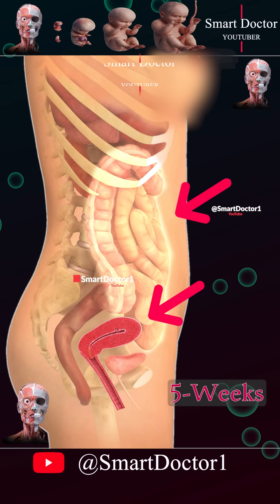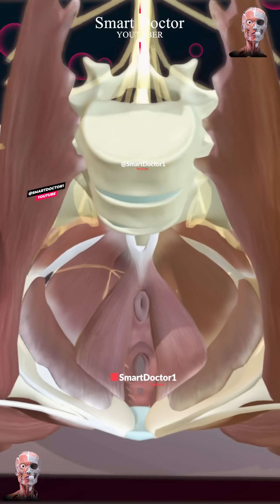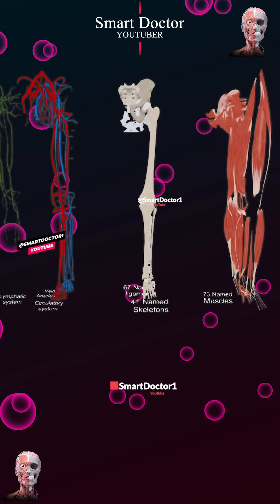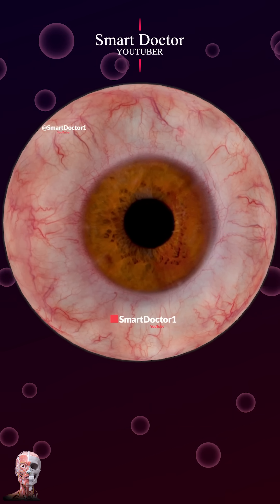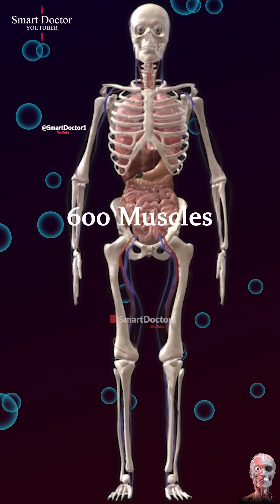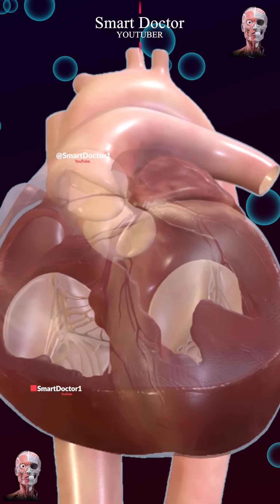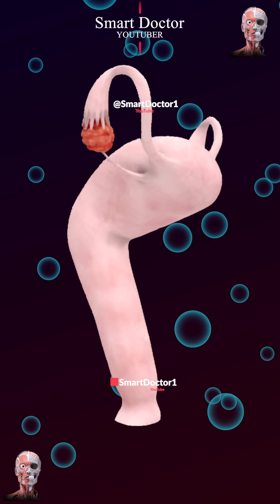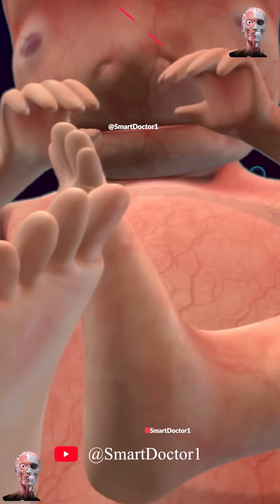Secrets of Your Body Revealed in 8 Minutes 🔍 [It Will Change Your Life] 🌟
00:00 1- Digestive system challenges during pregnancy 💔🥹
00:27 2- Anatomy of internal organs ⚡
00:46 3- Head and neck muscles 🔥
01:04 4- Anatomy of the female pelvis and its openings ✨‍♀️
01:25 5- Testicles without a scrotum 🍒
01:53 6- The 8-week fetus | Unprecedented sight 👶🏻
02:11 7- Comprehensive Anatomy of the Human Leg in 3D 🦵
02:31 8- ♀️ Reality vs. Fantasy: The Uterus Showdown ✨‍♀️🦇
02:49 9- How many times does your heart beat in a year?
03:14 10- The human eye: adapting to light and capturing the world ⚡
03:31 11- How do we hear? 🔉👂🏻
03:53 12- Pregnancy and childbirth: explanation of stages and phases 👼🏻💓🤰🏻
04:20 13- The Marvelous Harmony of Skin, Muscles, and Bones in the Human Body 🫀💞🫁
04:50 14- Female pelvis | Muscle memory ✨‍♀️
05:08 15- Ovulation and menstrual cycle (menstruation)  ✨‍♀️
05:30 16- Heart Valves 🫀🩺
05:53 17-  Female breast anatomy ♀️
06:14 18-  Prostate gland  ♂️✨
06:30 19-  Pancreas ⚡
06:46 20- Uterus & Ovary | like you've never seen it before. ♀️
07:07 21- Thyroid gland ⚡
07:23 22- Human skull bones | like you've never seen it before. 💀
07:46 23- Embryo at Week 8 👶🏻
The video clip begins with a look at the digestive system challenges faced during pregnancy. It then covers the anatomy of the internal organs, including the head and neck muscles, as well as the female pelvis and its openings. There is a clip showing testicles without a scrotum, followed by a view of an 8-week fetus.

The comprehensive anatomy of the human leg in 3D is explored next, followed by a comparison of the "reality vs fantasy" of the uterus. The video then looks at how many times the human heart beats in a year, as well as how the human eye adapts to light and captures the world.

The mechanics of human hearing are covered, along with an explanation of the stages and phases of pregnancy and childbirth. The video then delves into the harmony of skin, muscles, and bones in the human body, as well as the muscle memory of the female pelvis.

Other topics include the ovulation and menstrual cycle, heart valves, female breast anatomy, the prostate gland, the pancreas, the uterus and ovary, the thyroid gland, the human skull bones, and the development of an embryo at week 8.

Overall, the video clip provides a comprehensive look at various aspects of human anatomy and physiology.
Follow us on the @SmartDoctor1 digital platform
Smart Doctor 👨‍⚕️
@SmartDoctor1/youtube